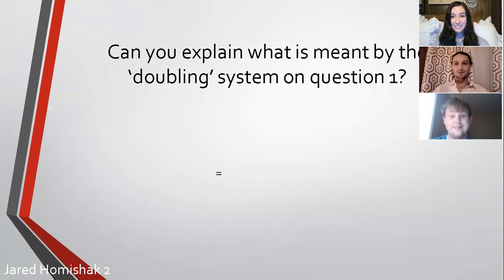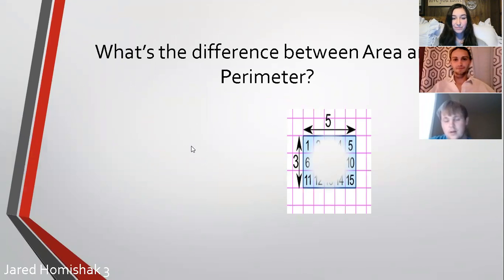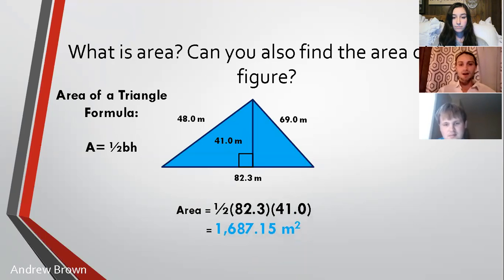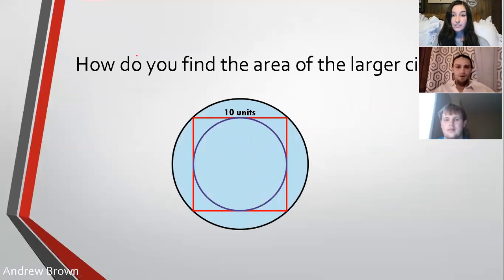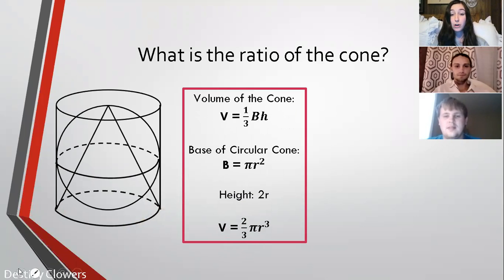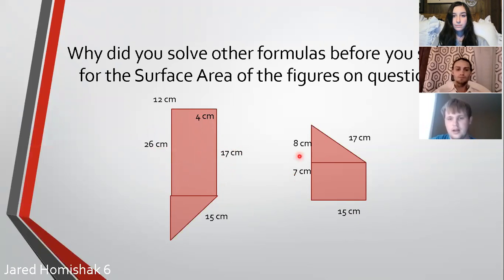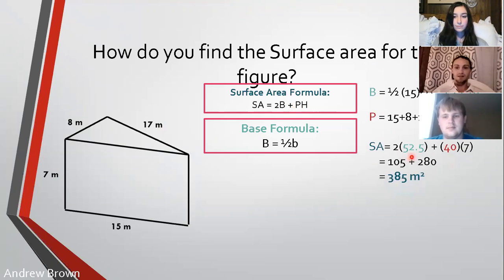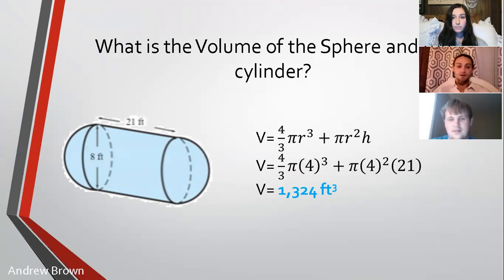Clowers Destiny MFT II Team Teach 3 Course ID 4801 S2019